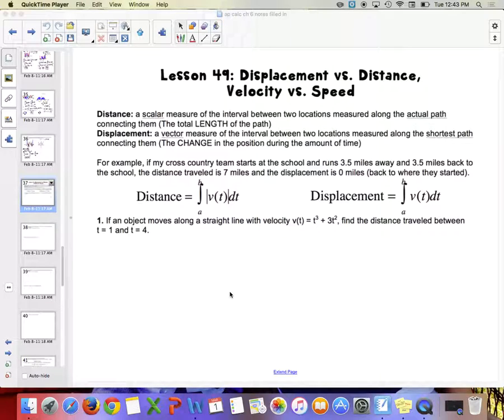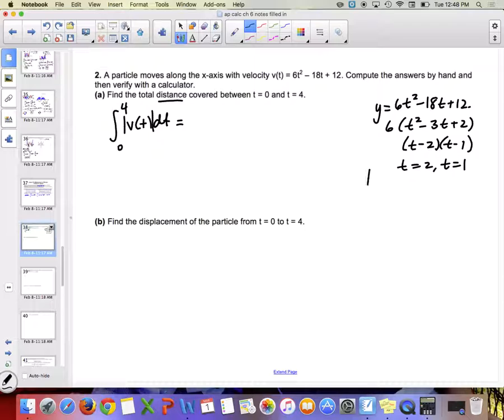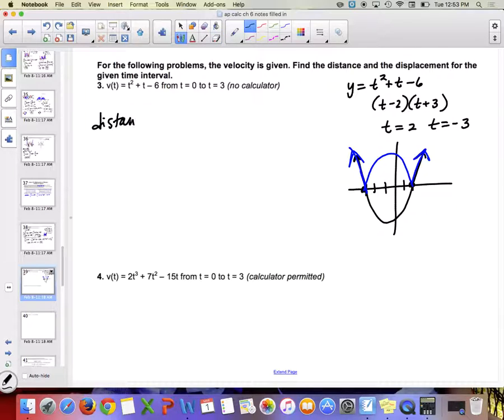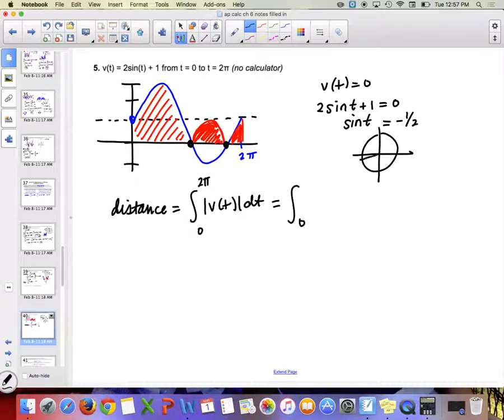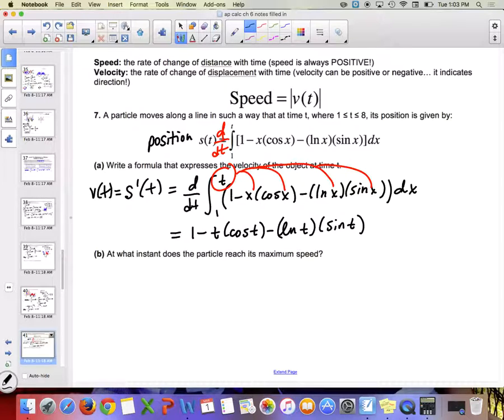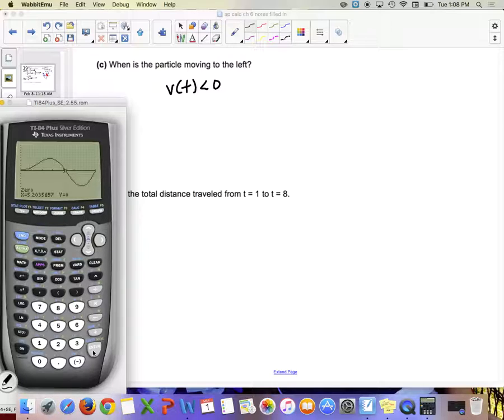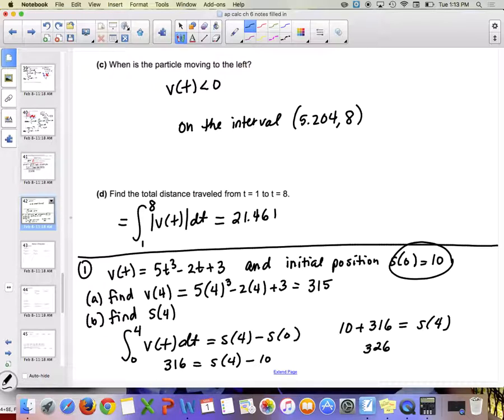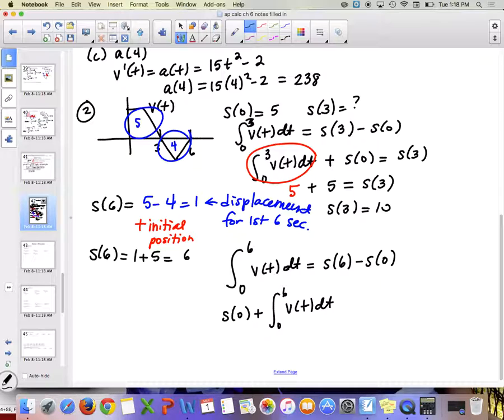Lesson 49 AP Calculus: Displacement vs. Distance Velocity vs. Speed